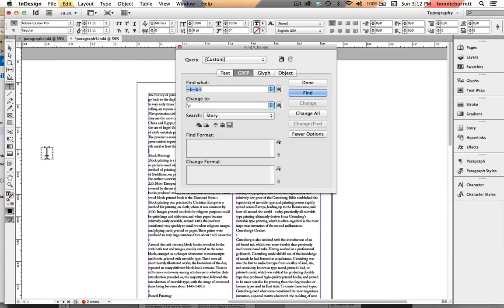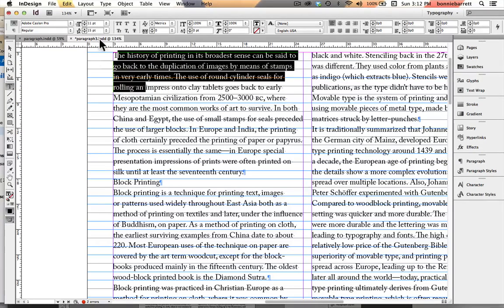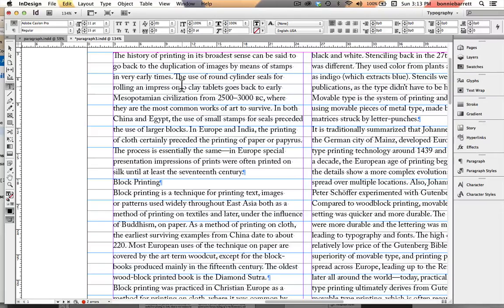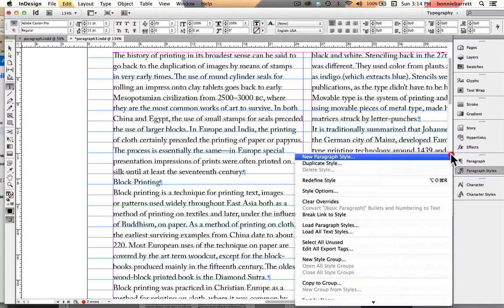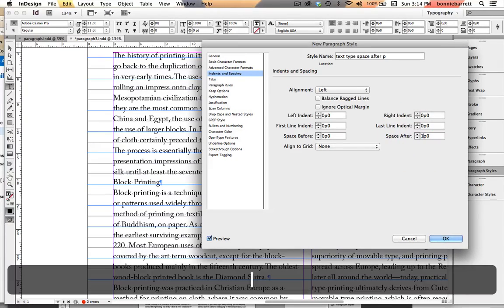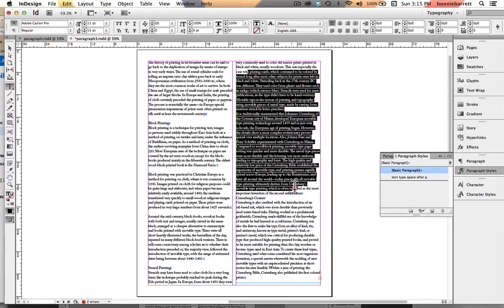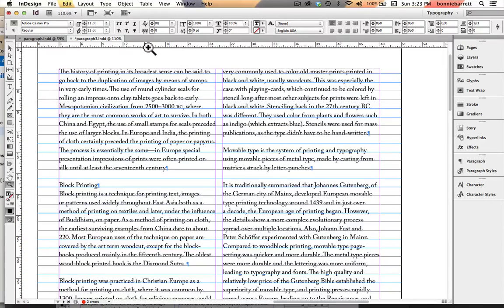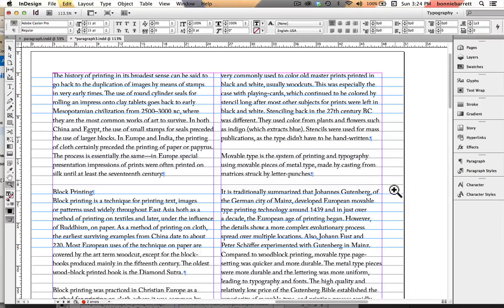01a Paragraph Separation, Space After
InDesign CS6 Typography tutorial, paragraph formatting